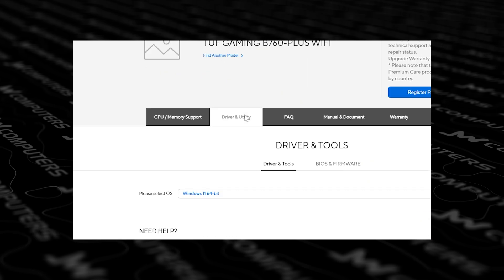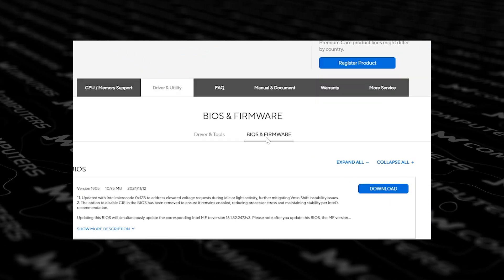First PC Build? Avoid These Mistakes! | PC Build Guide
Are you building your first PC? Don't know what to avoid or just have no idea of the risks involved? Josh will walk you through the steps to building your dream PC and tell you all about what to look out for so that you can have the smoothest experience!

Chapters:

00:00 Intro
00:32 Case And Component Compatibility
02:01 Fan Placement
02:54 IO Shield
03:13 Motherboard
03:32 CPU
04:12 Motherboard Standoffs
04:56 Cooler
05:12 Thermal Paste
05:54 PSU
06:22 Power Switch.
07:03 BIOS Update
07:24 ENable XMP Or EXPO
04:40 GPU Output
08:16 Drivers
09:40 Hot Tips!